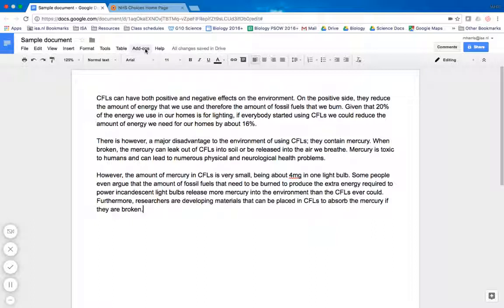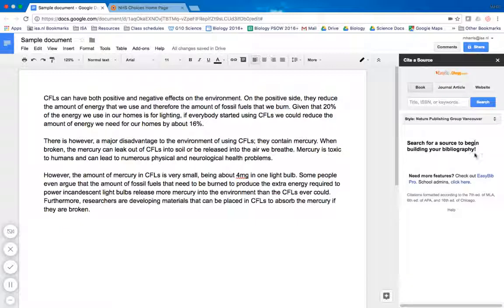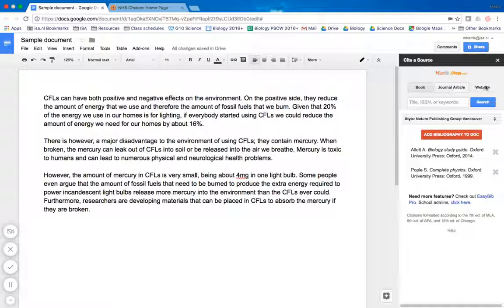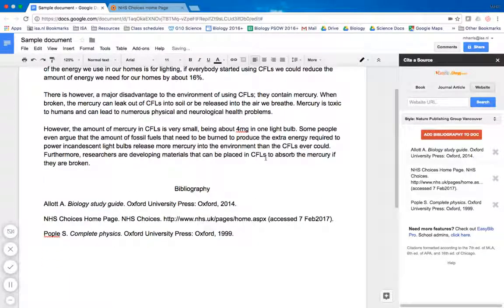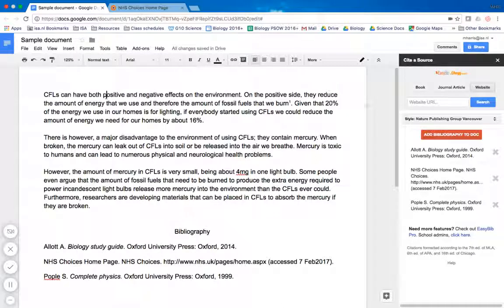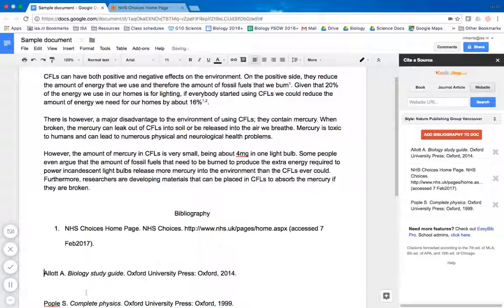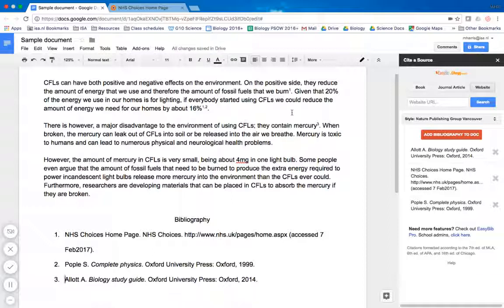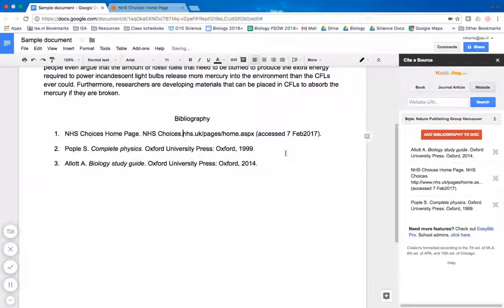Creating a bibliography for science assignments at ISA